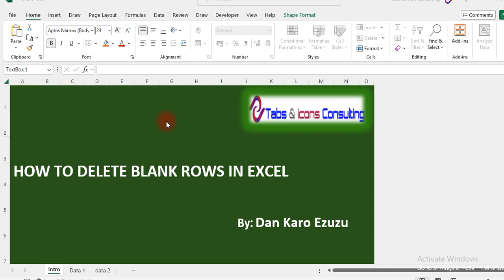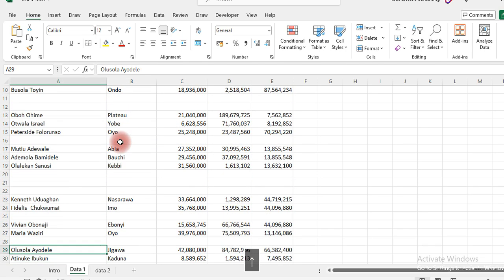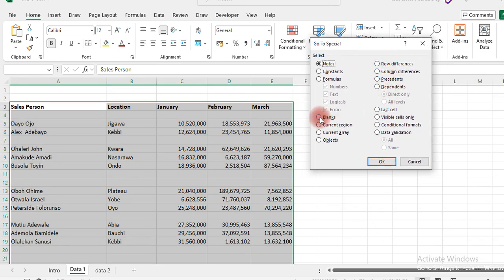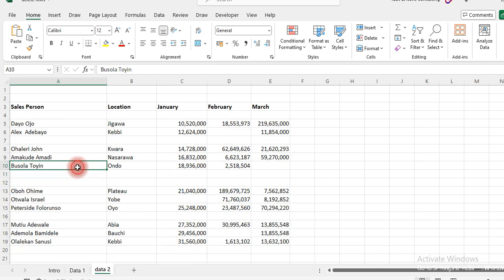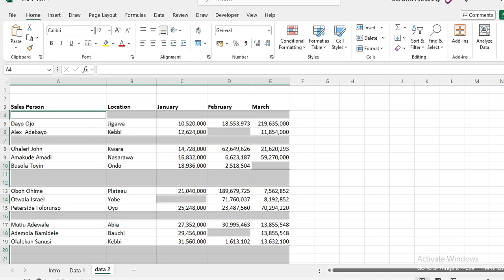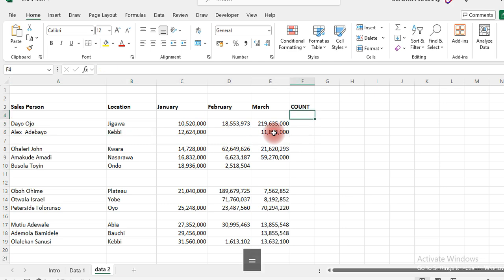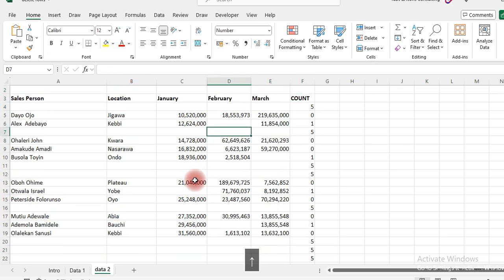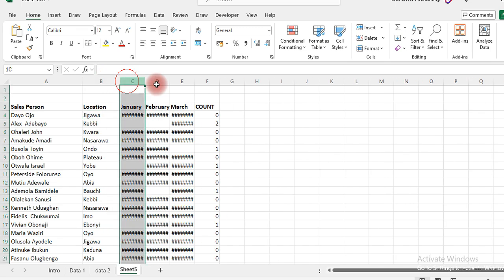Excel Minute with Dan Karo Ezuzu - "EMPTY ROWS DELETE"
We hope you find them exciting and useful. Let us learn how to delete empty or blank rows in Excel. Please watch video to learn.

Lagos, Nigeria